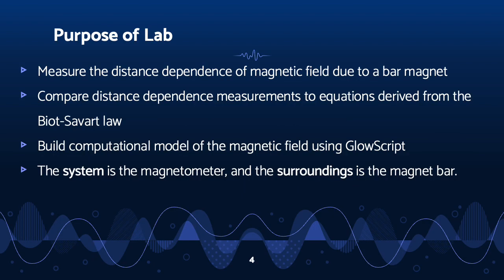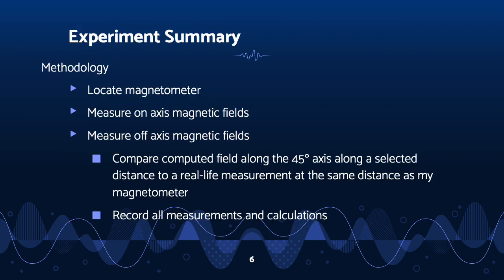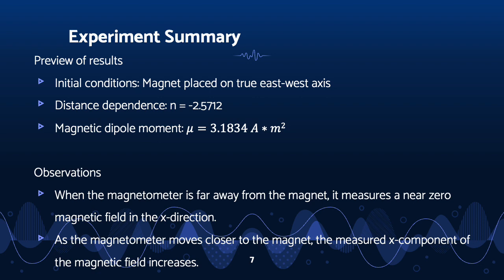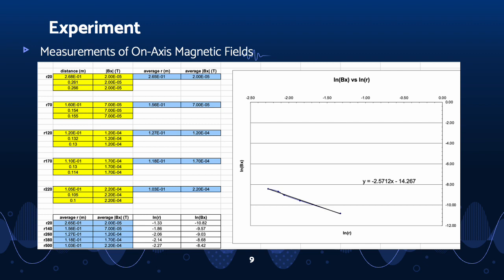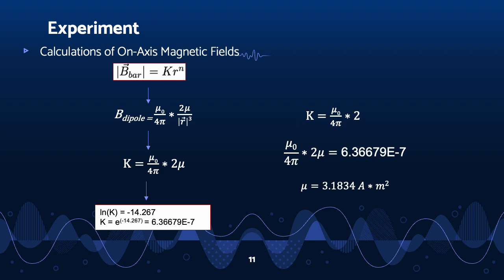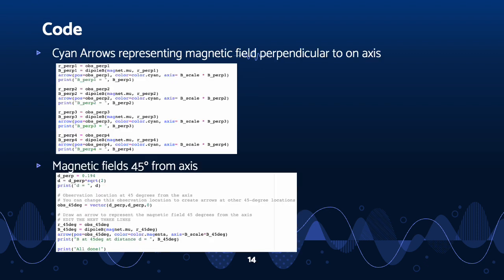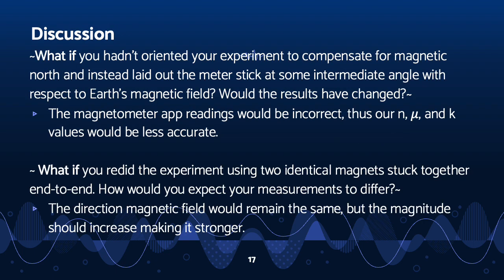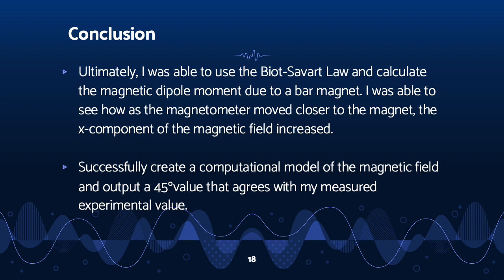Physics 2212 - Lab 2: Magnetic Field of a Bar Magnet